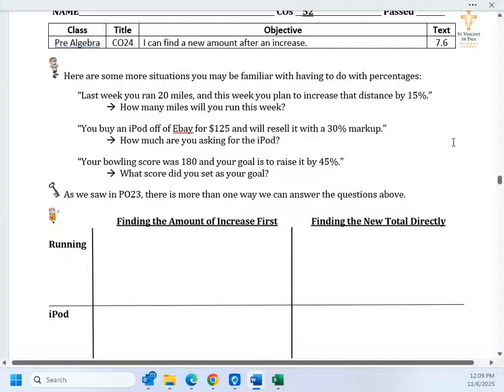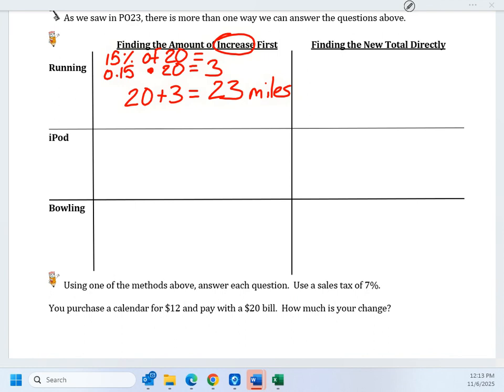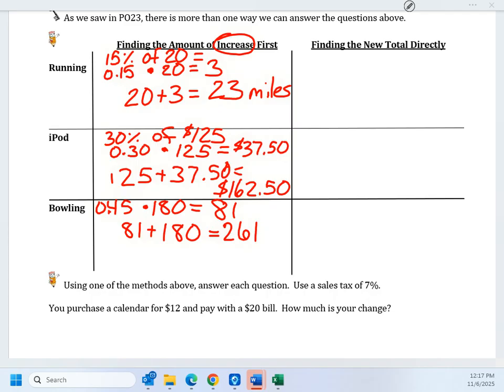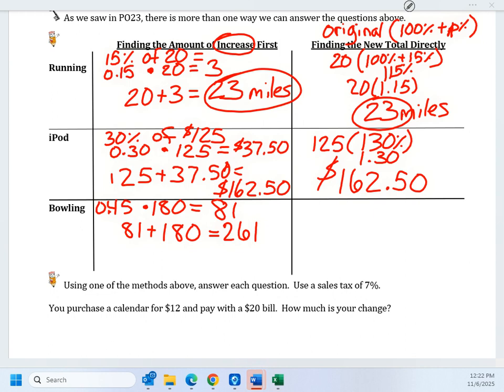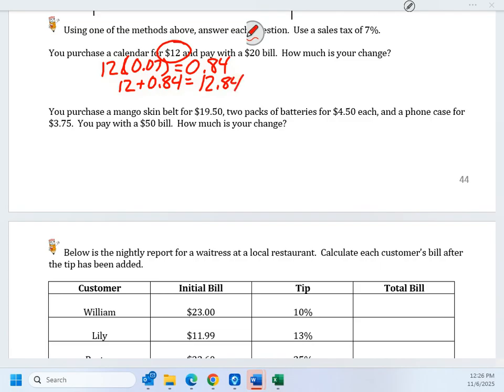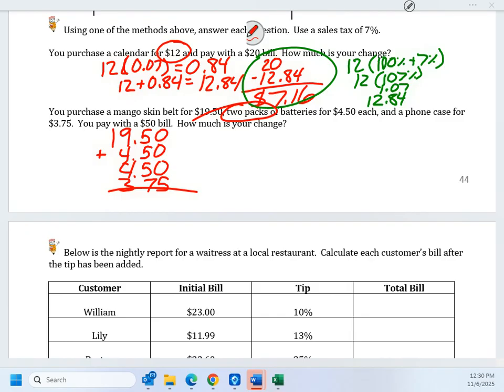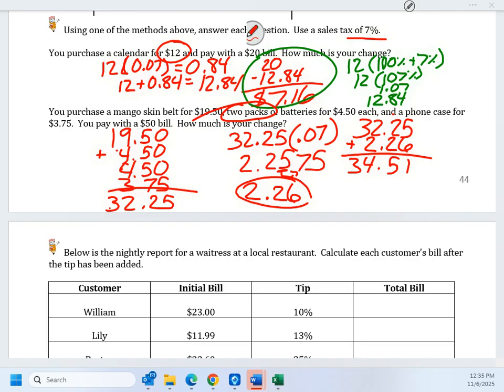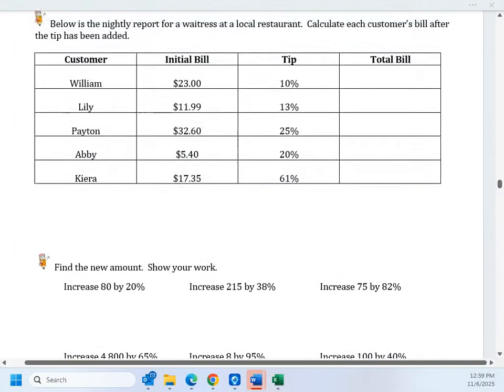11/6/25 PA CO24